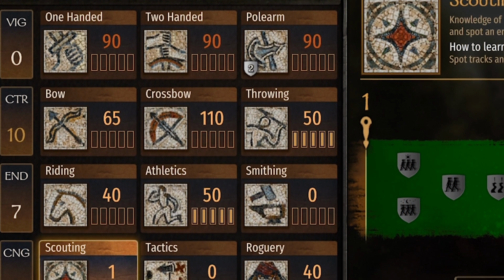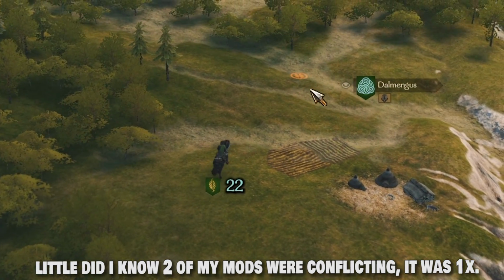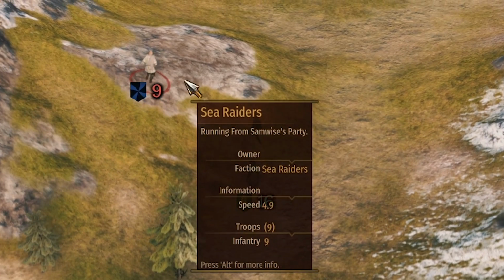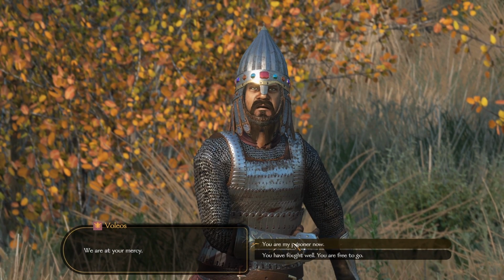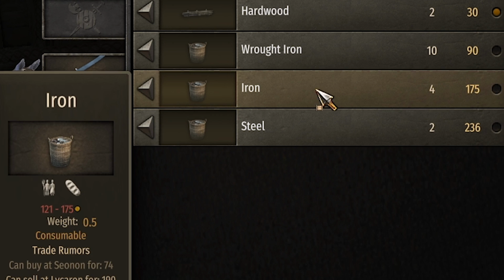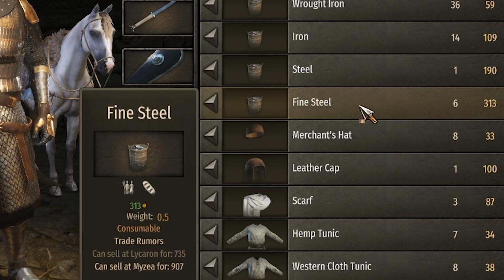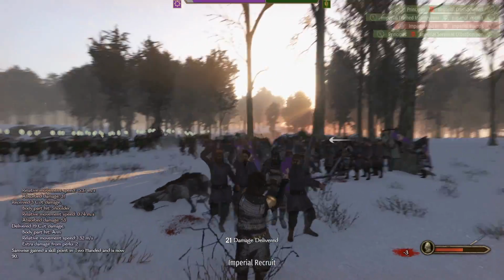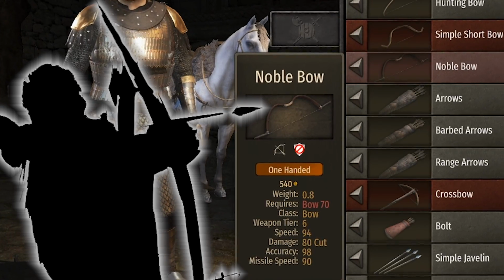"LITERALLY UNKILLABLE" (Mount & Blade 2: Bannerlord - Lifesteal Day 2)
On day 2 of playing Bannerlord with the Lifesteal mod we get caught in a bad position but thankfully Sam is LITERALLY UNKILLABLE!